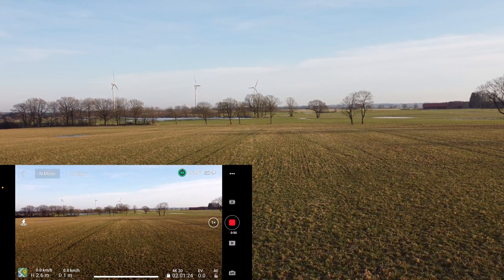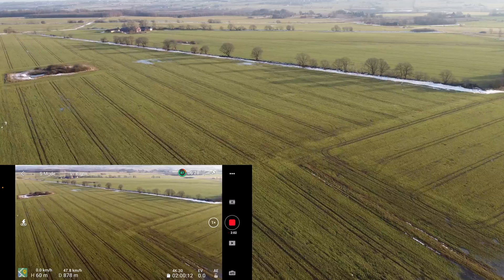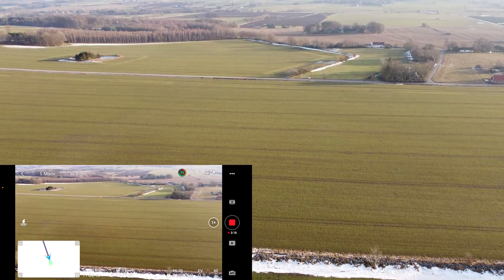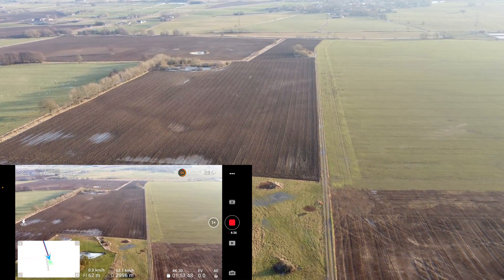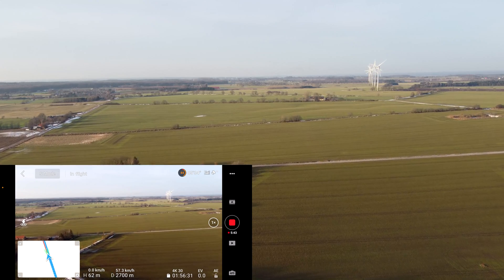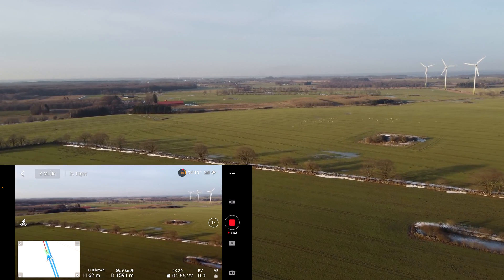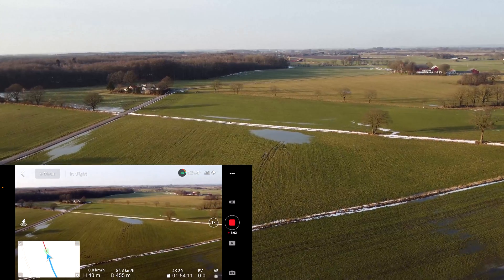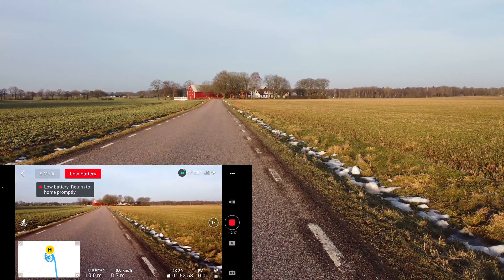Sport Mode Range Test | DJI Mini 2 (4K)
Hey! I had some suggestions to do the same test but in Sport Mode instead. I did not do it because I think the drone will not be able to go as far as possible since the battery drains out faster at higher speeds. In this video I am testing the range of the DJI Mini 2 with full throttle in sport mode. It is much better weather in this video with almost 11° Celsius and almost no wind at all. In the near future I will also do the same range test as before in normal mode but in 20° Celsius to see if the tempature is making a big difference.

This is recorded with DJI Mavic Mini 2 in 4K at 30fps. I have used auto settings to record all of the footage. There is no filter or color correction added to the video. Everything you see is directly from the drone.